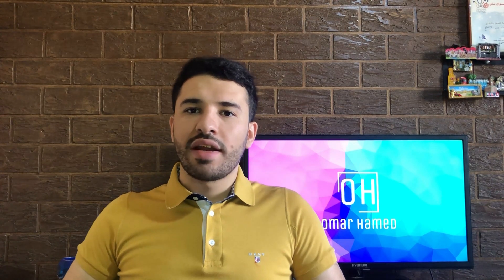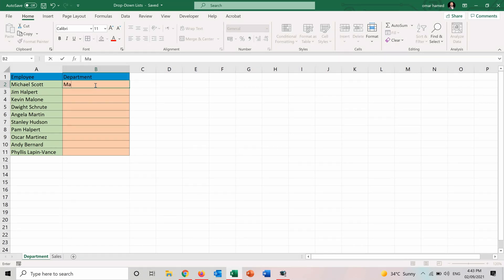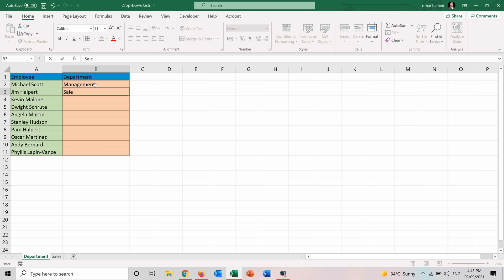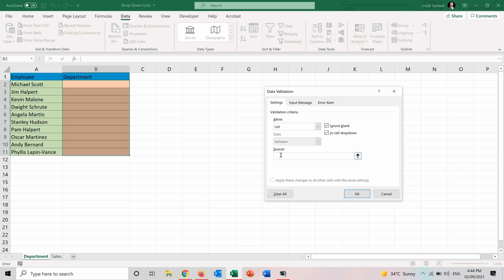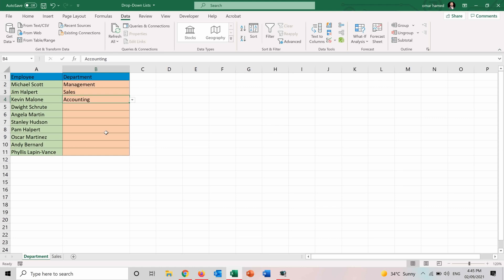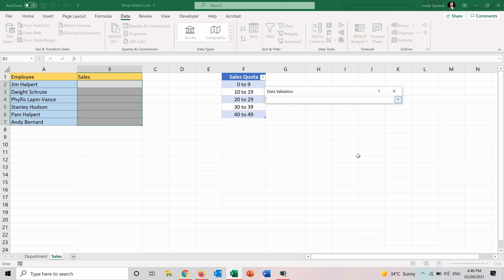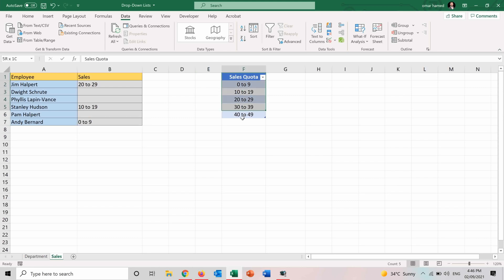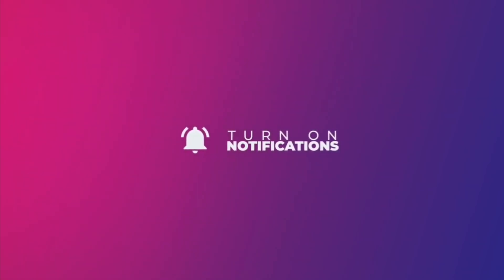Drop Down Lists in Excel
In this video you can learn how to create drop-down lists in Microsoft Excel. I will show you how to create a pre-defined drop-down list and a drop-down list based on another table.

"Arabic subtitles are available in this video"